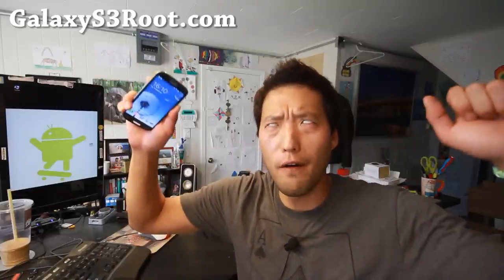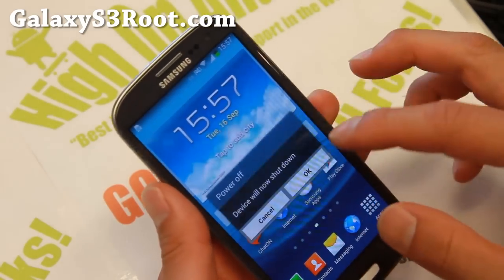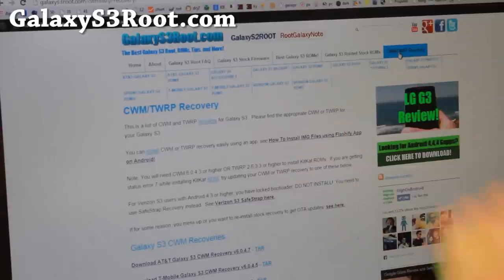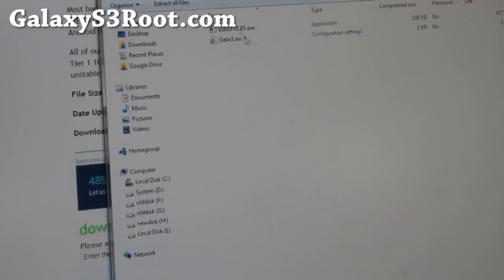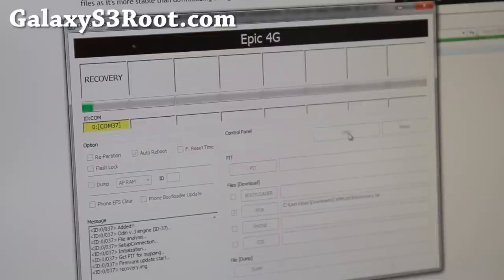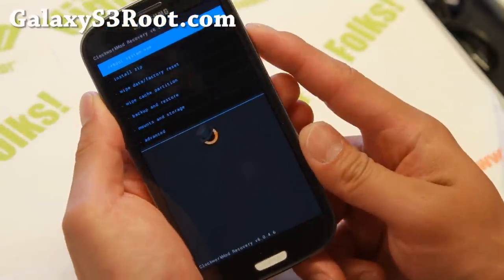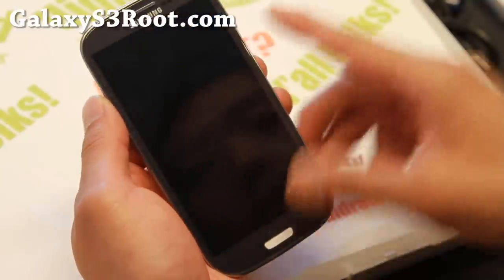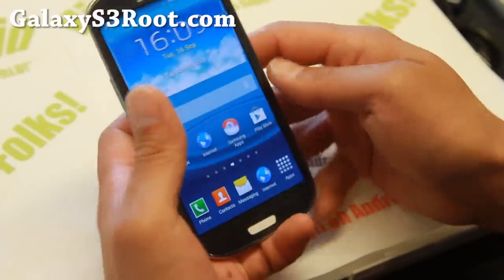How to Root Galaxy S3! [Android 4.3/4.4.2]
Here's an update tutorial on how to root Galaxy S3 on Android 4.3 or 4.4.2.  (Also works on older 4.0.3/4.1.1/4.1.2/4.2.)

My older tutorial guides are very cluttered as they are for older ICS/Jelly Bean so I figured I would make a new one that would work for all the Galaxy S3 models on all the newer Jelly Bean and KitKat versions.

This will work on all Galaxy S3 models including AT&T, T-Mobile, Sprint, Canadian, Cricket, US Cellular, MetroPCS, GT-i9300, GT-i9305, S3 Mini except Verizon Galaxy S3, which has a locked bootloader (You can use Towelroot for Verizon S3 though to root).